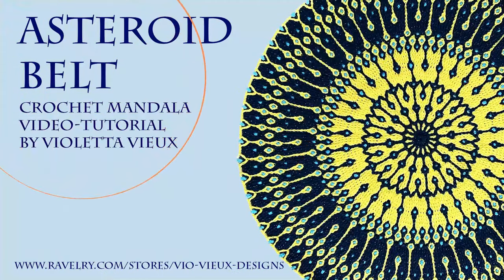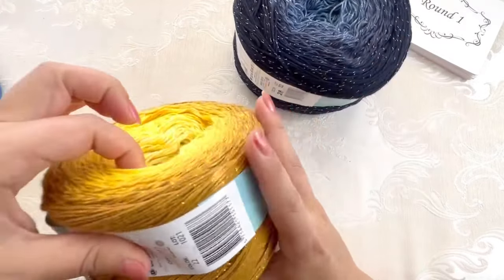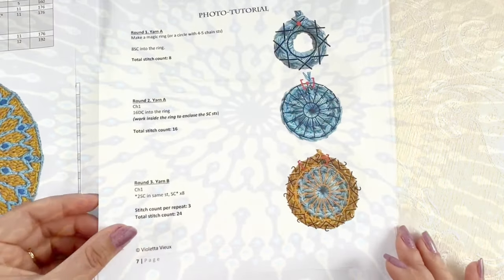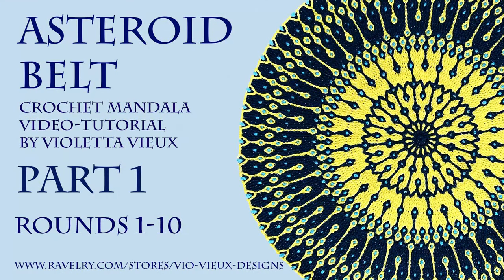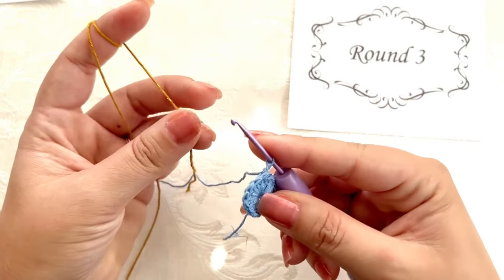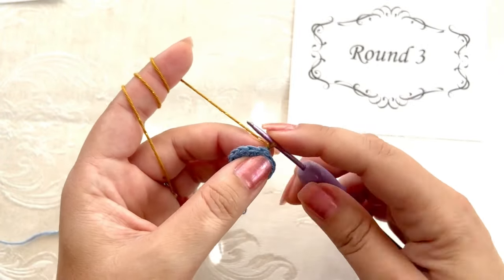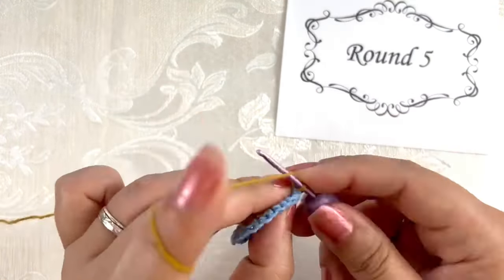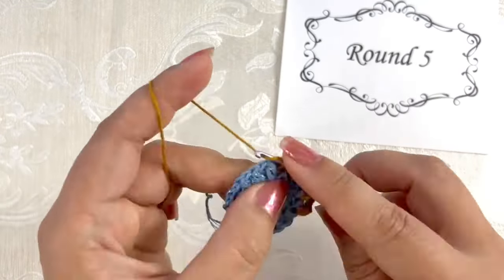ASTEROID BELT CROCHET MANDALA Tutorial, Part 1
This video-tutorial is for rounds 1-10 of the crochet mandala ASTEROID BELT.
This video tutorial consists of 10 parts, and while some of the parts will be available for public viewing, the complete video-tutorial will be available only with the purchase of the pattern.

Materials used in this video-tutorial:
Yarn :  Sultan Deluxe Shine
Hook: 2.5mm

Youtube channel Crafting with Vio Vieux - YouTube
Facebook group Vio’s Crochet Club | Facebook

Image of Asteroid belt used in the video by P. Chodas NASA/JLP